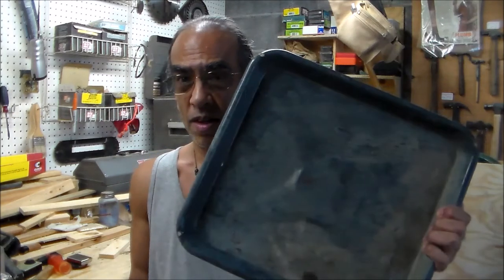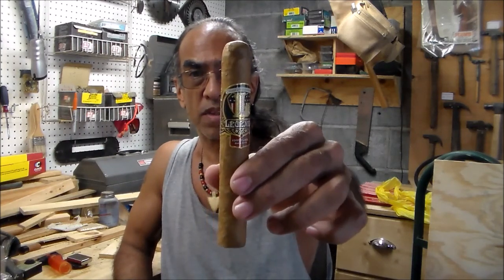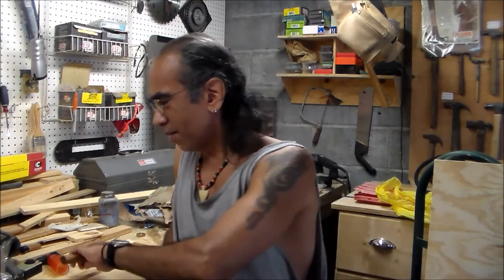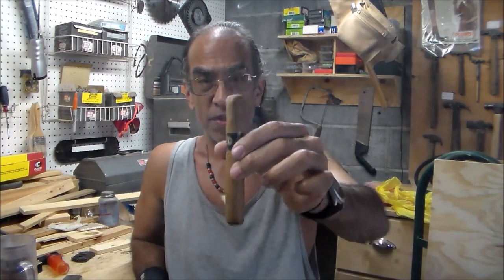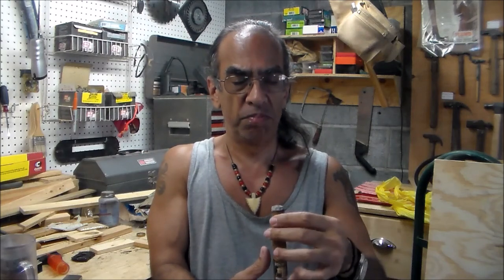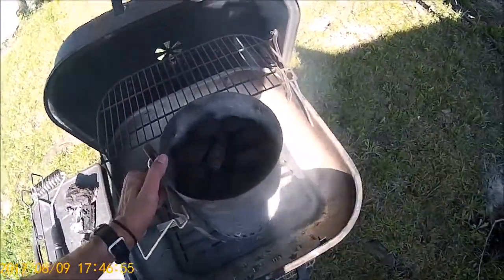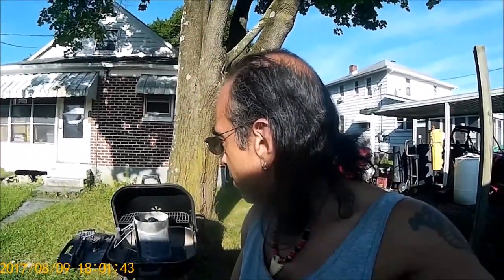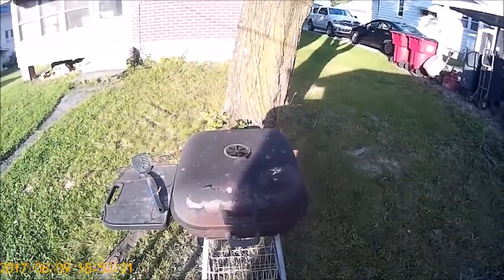Smoking a C I Legends Cigar and Replacing My Grills Ash Pan